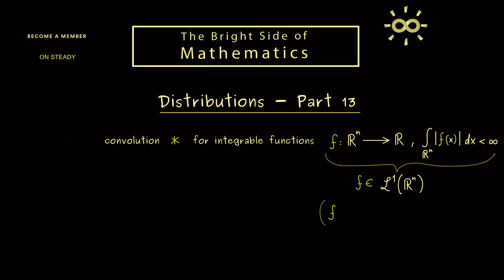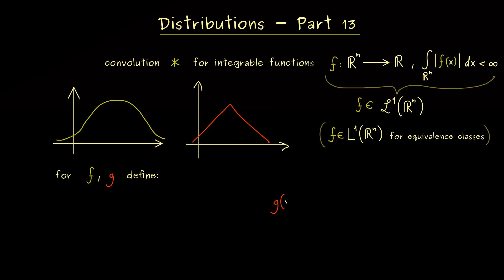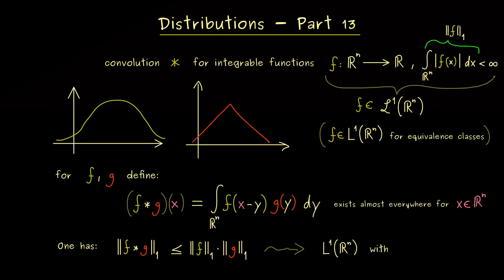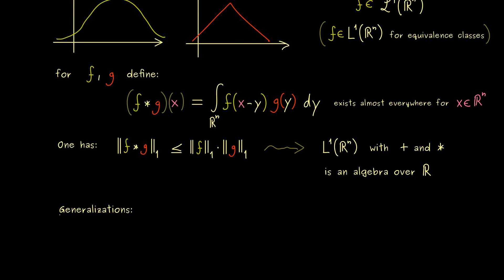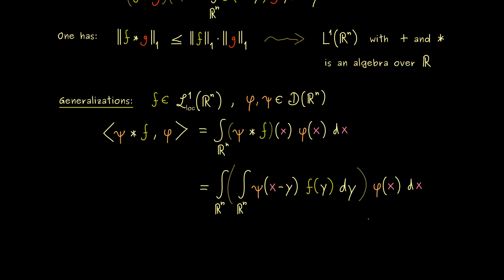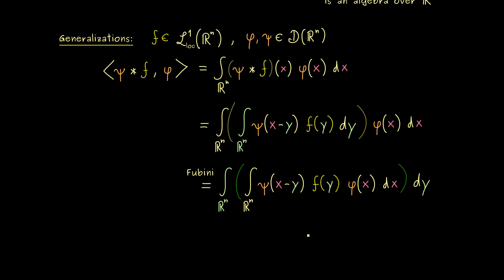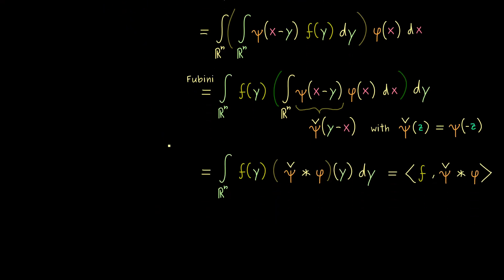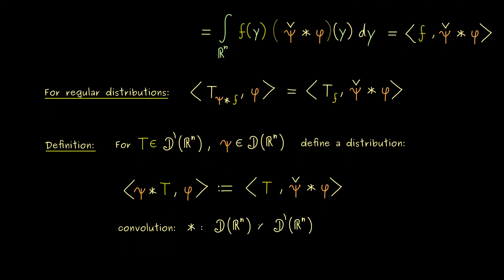Distributions 13 | Convolution [dark version]